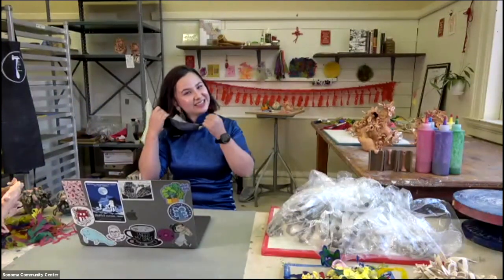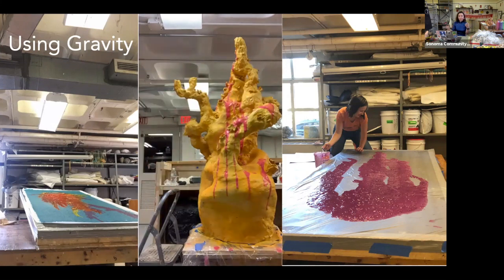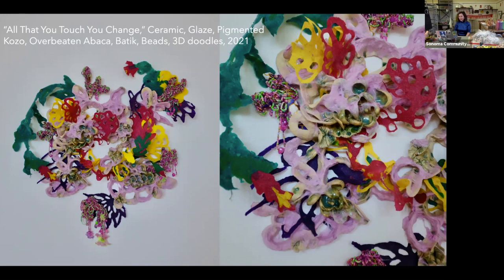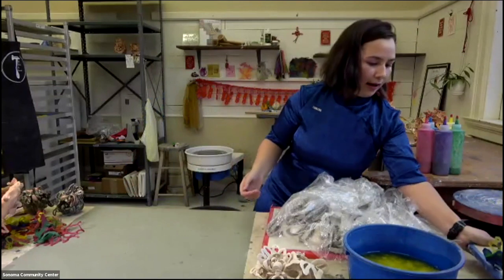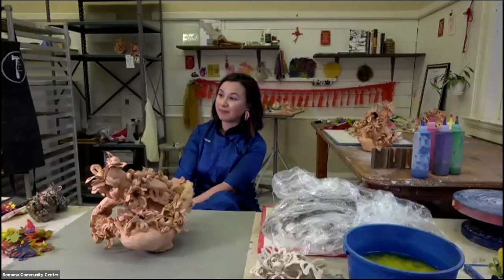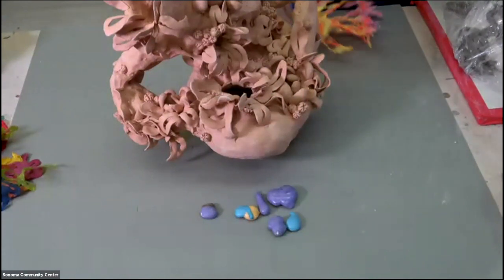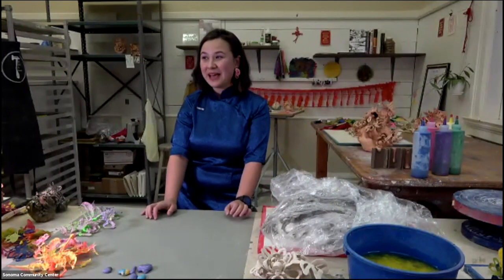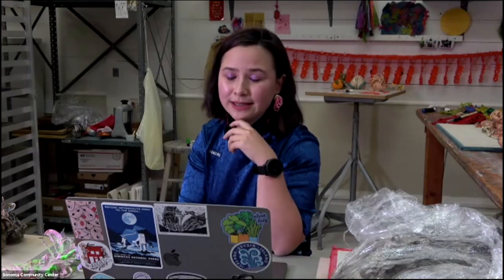Anela Oh Artist Talk at the Sonoma Community Center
Virtual studio tour and artist talk with our new Resident Artist, Anela Oh! Kala Stein introduces the residency program and Anela.